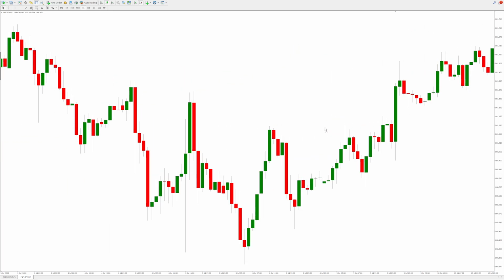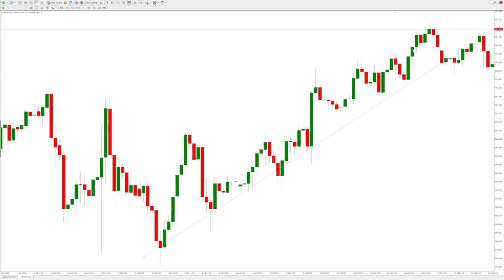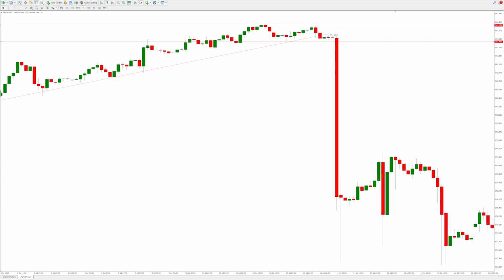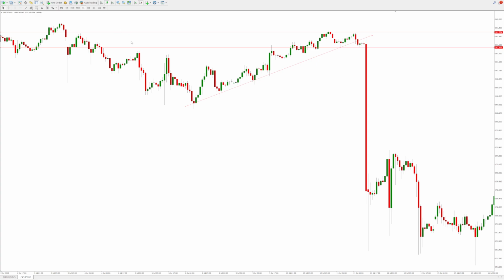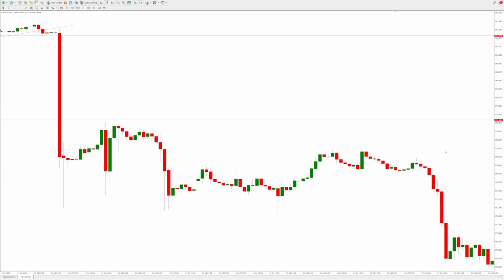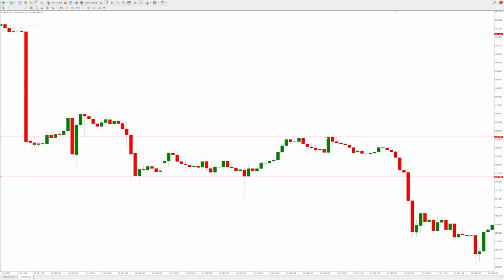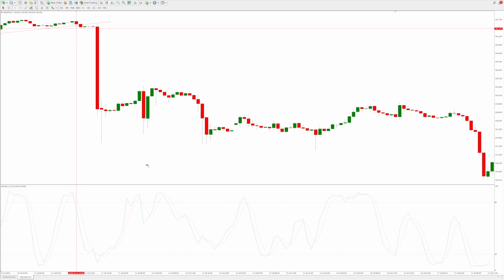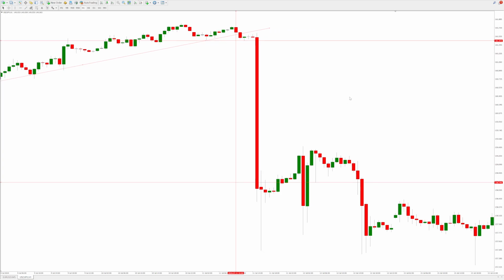Master the Double Top Candlestick Strategy for Winning Trades - Free Double Top Indicator MT4 & MT5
Ready to improve your trading game? In this video, I walk you through the double top candlestick pattern and explain why it’s such a crucial tool for traders. You’ll discover how to spot this bearish reversal pattern, confirm it with volume, and decide your entry and exit points. Whether you’re a beginner or an experienced trader, understanding the double top can significantly improve your trading decisions.